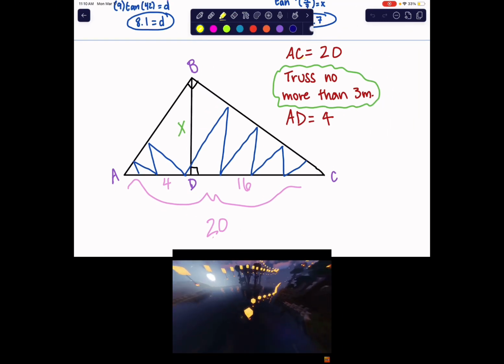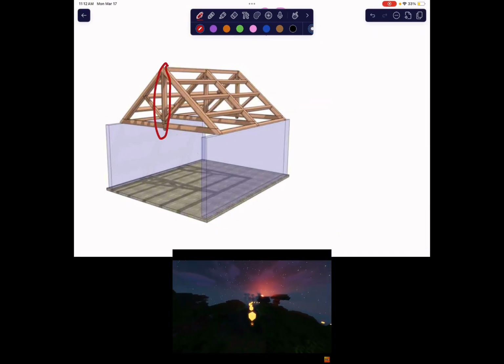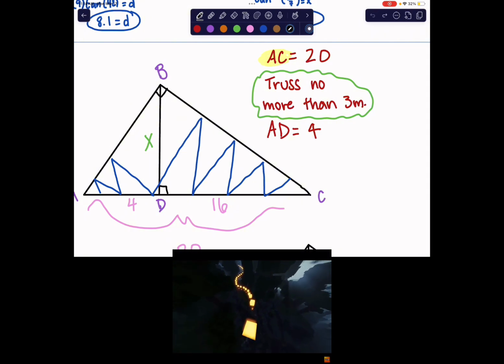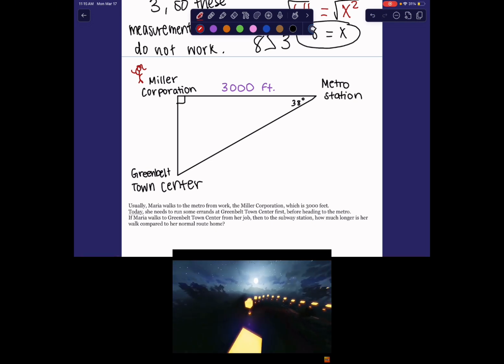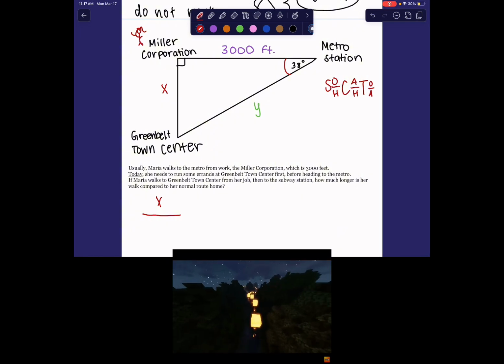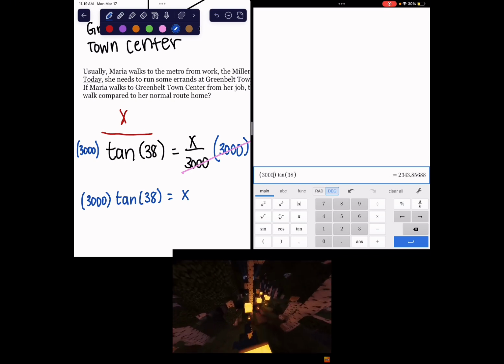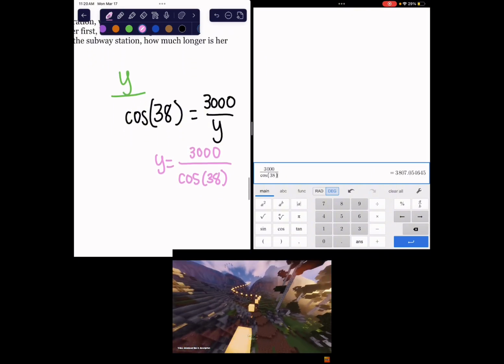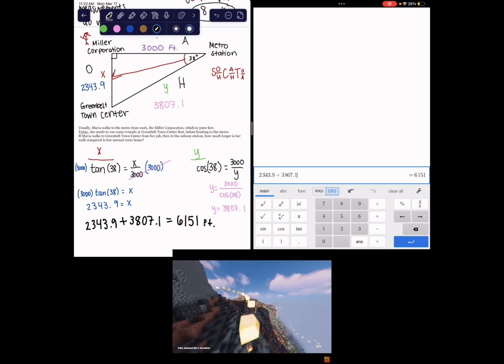CA 2-2 (written response questions)